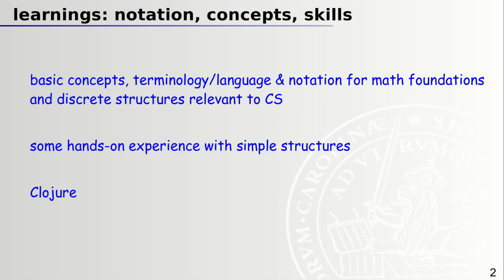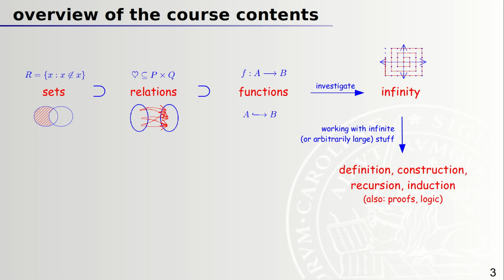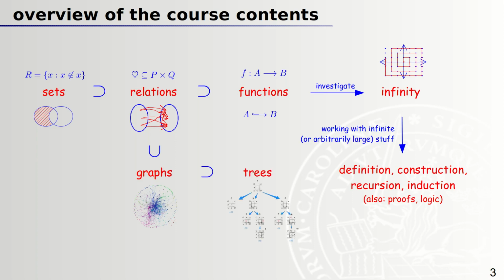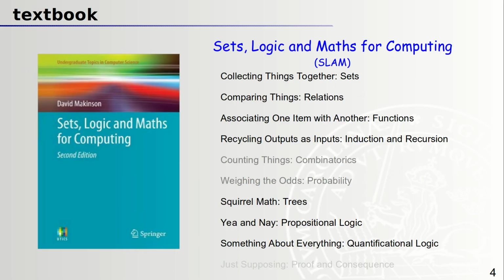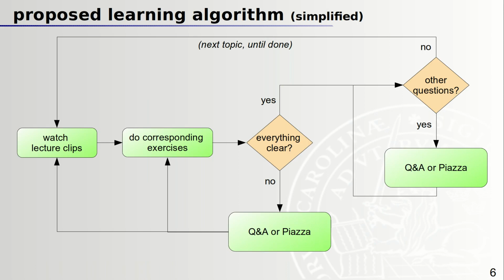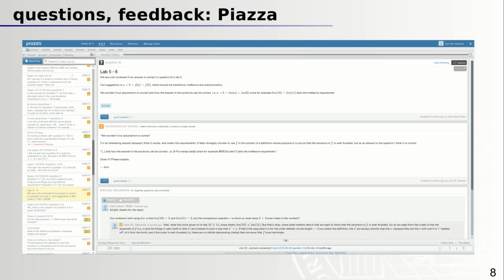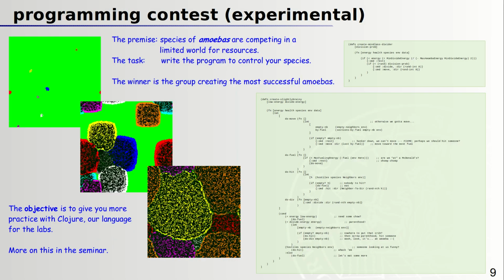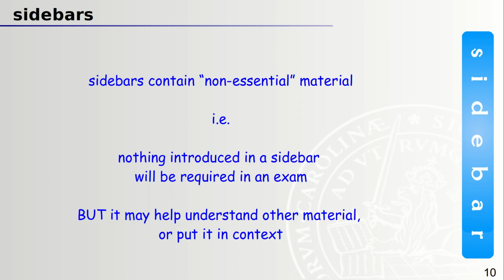EDAA40 00 Introduction